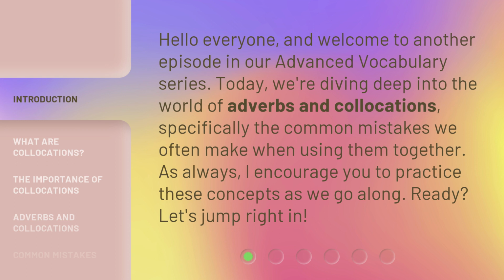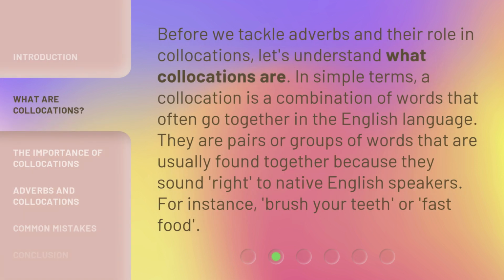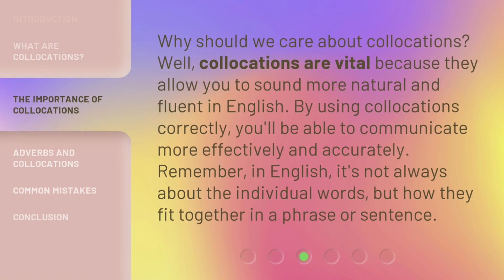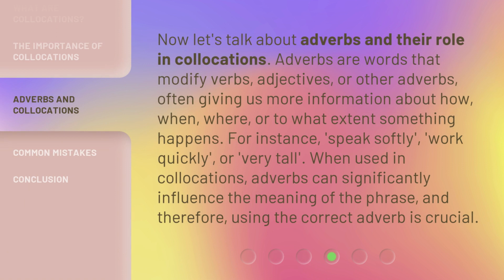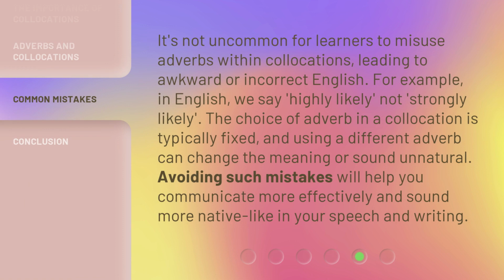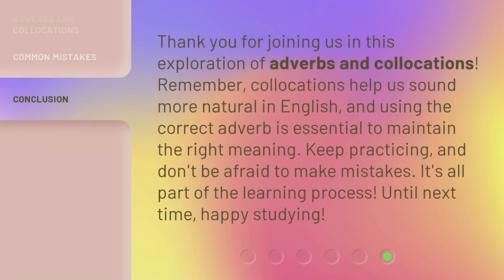Mastering English Collocations: Adverbial Mastery!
Mastering English Collocations: Adverbial Mastery! • Join us in this episode of our Advanced Vocabulary series as we dive deep into the world of adverbs and collocations. Learn about common mistakes and how to use adverbs correctly to sound more natural and fluent in English.

00:00 • Introduction - Mastering English Collocations: Adverbial Mastery!
00:33 • What are Collocations?
01:03 • The Importance of Collocations
01:31 • Adverbs and Collocations
02:06 • Common Mistakes